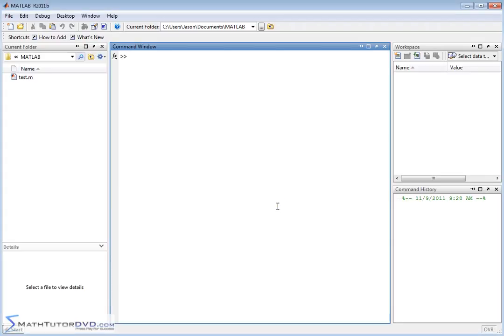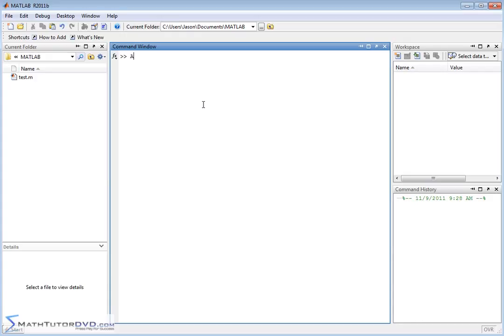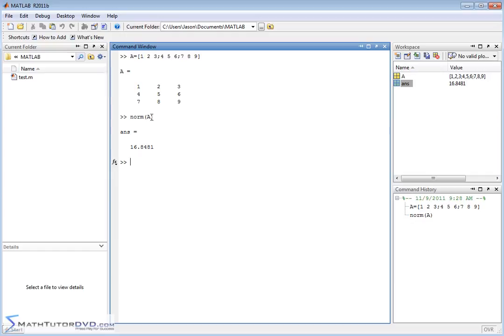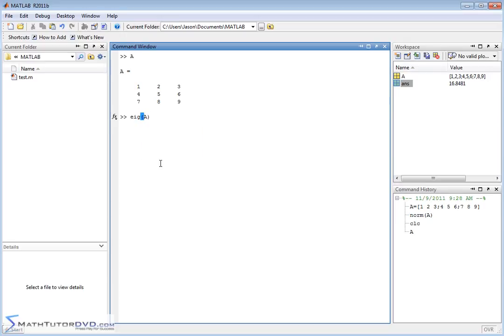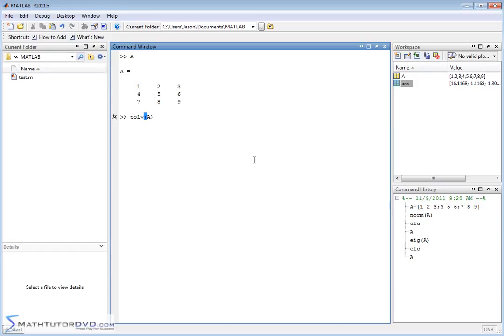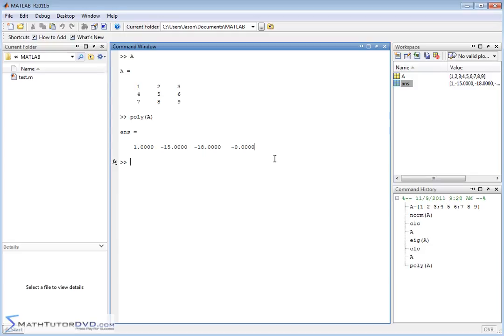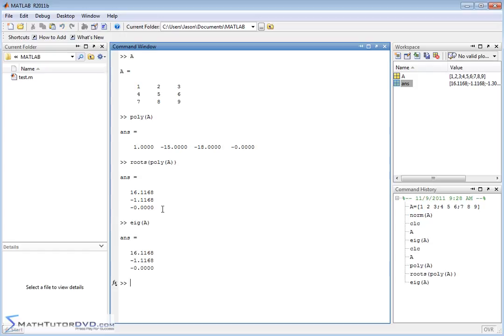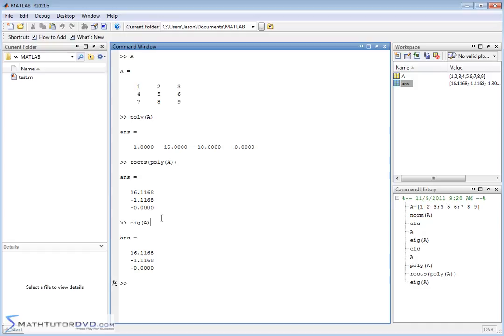Matlab Tutorial - 47 - Matrix Norm, EigenValues, and the Characteristic Polynomial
Learn how to find the eigenvalues of a matrix in matlab.  We will also learn how to use the characteristic polynomial and the matrix norm to solve eigenvalue problems.